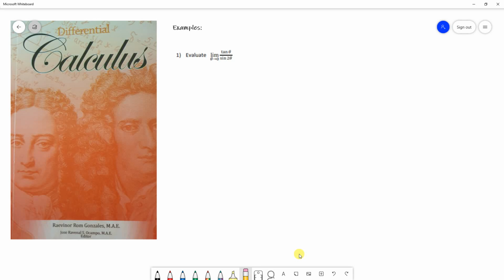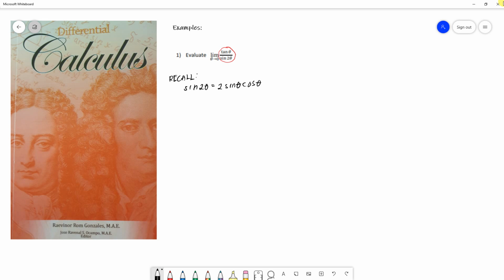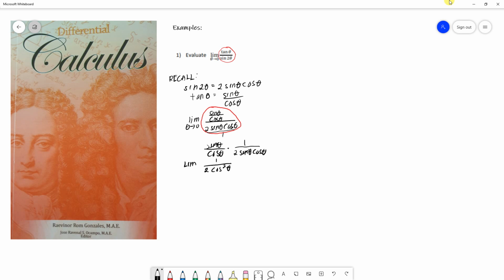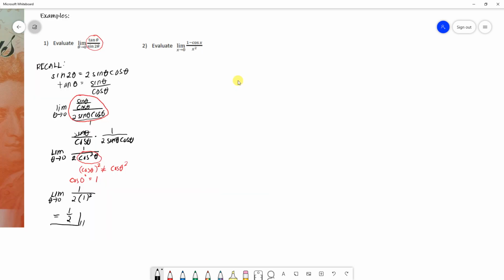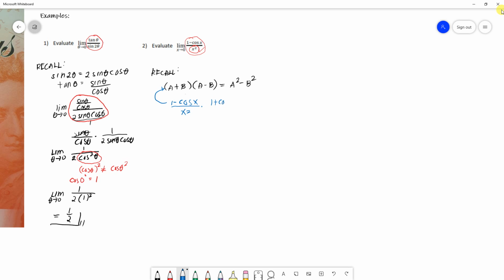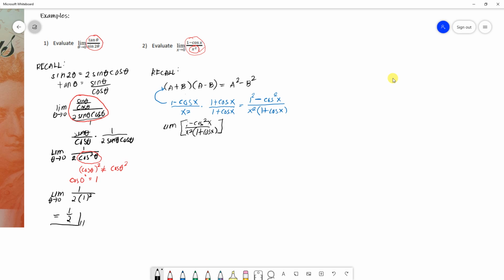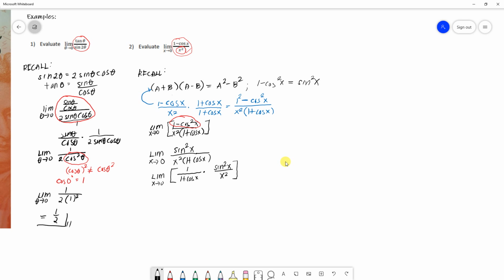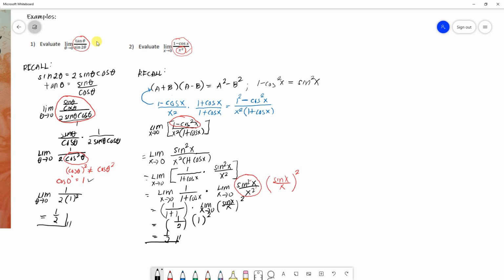DIFFERENTIAL CALCULUS: Topic 2 (Limits) Part 4